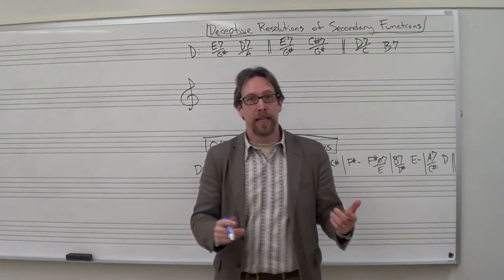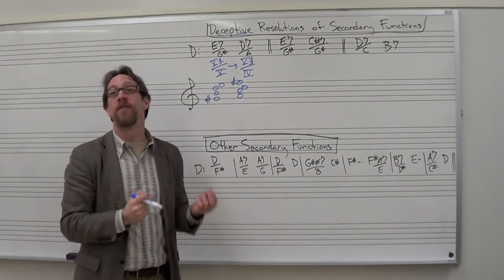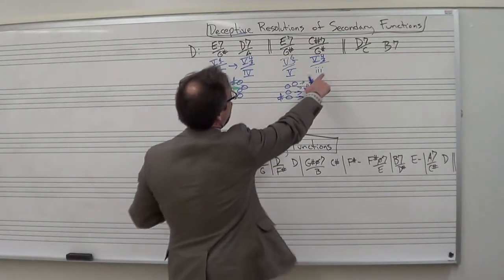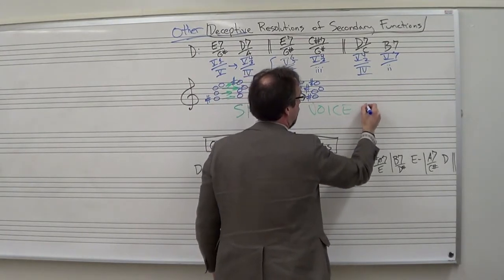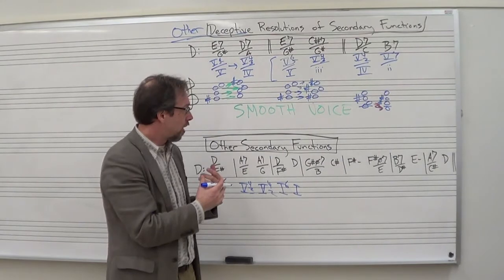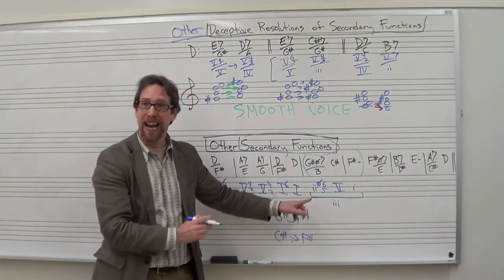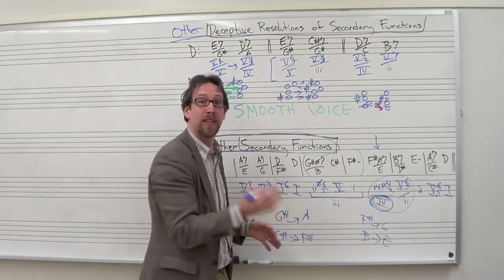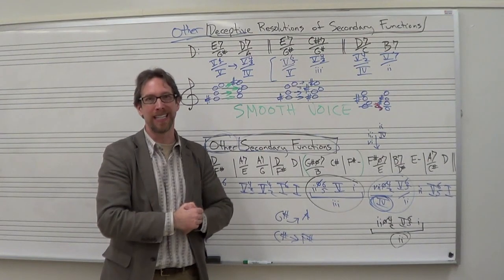Dr. B Music Theory Lesson 39 (Even More Advanced Secondary Functions)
TOPICS:
0:00 - Other Deceptive Resolutions by Smooth Voice-Leading
0:27 - D: E7/G# to D7/A
2:50 - D: E7/G# to C#7/G#
6:18 - D: D7/C to B7
7:55 - How to Analyze Other Secondary Functions with Roman Numerals